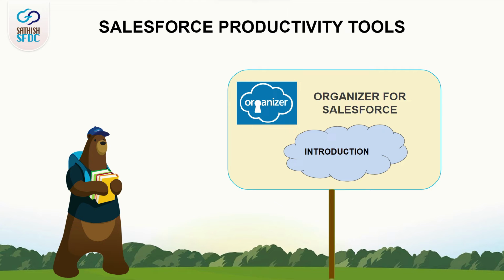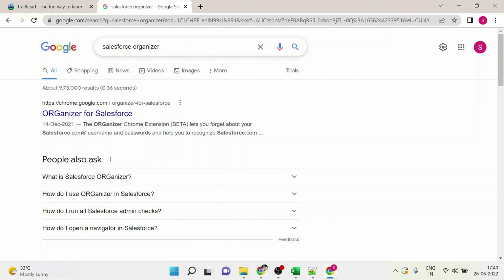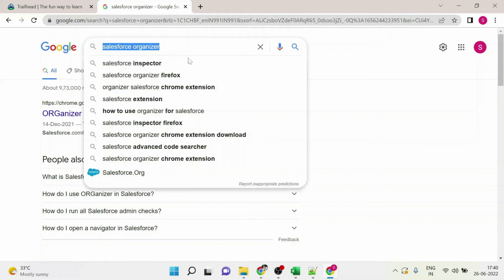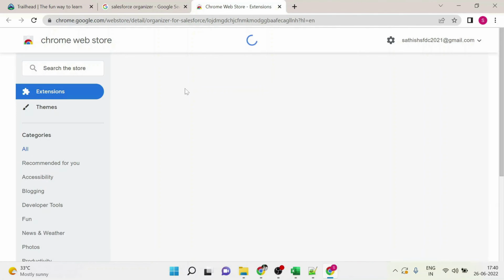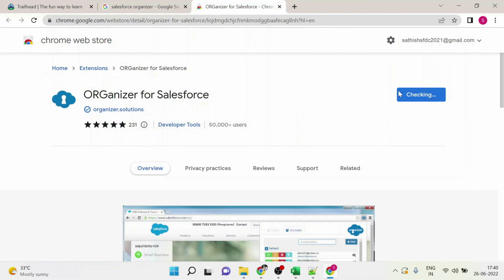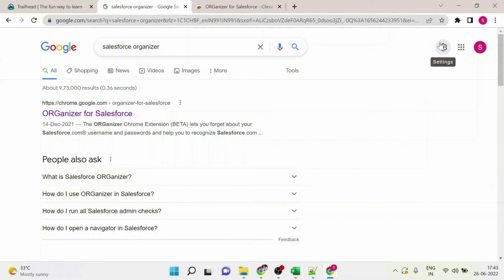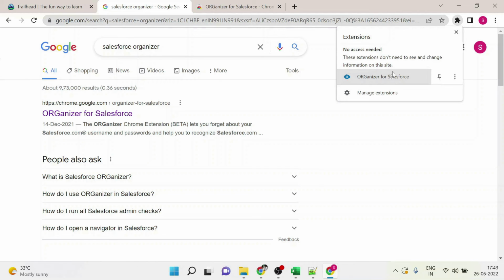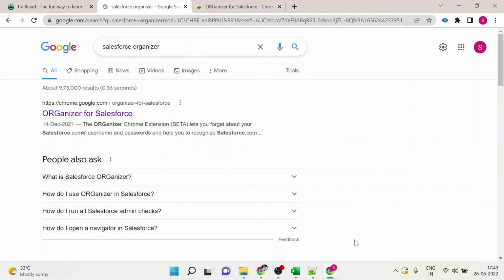Introduction to Salesforce Organizer Chrome Extension | Salesforce Extensions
You may forget about your Salesforce.com login information with the ORGanizer Chrome Extension, which also makes it easier to identify Salesforce.com tabs on your browser.

Salesforce ORGanizer allows you to:
- Save the following information for your commonly used accounts: username, password, login URL, and landing page.
- Access the entire login URL for other browsers or log in to an account on a new tab, window, and window in incognito mode.
- Modify an ORG tab's title to make it easier to identify which tab belongs to which ORG.
- To rapidly access your most frequently used standard Salesforce links, use the built-in Quick Link feature.
- Create your own quick link library for your ORG to manage special links.
- To make a global search, open a custom relative link (for example, using a copied Salesforce ID), or sign in to another ORG, use the Quick Links tool.
- Use the Rapid Console located inside of your Salesforce tab to get quick access to features like execute anonymous, description manager, and queries.